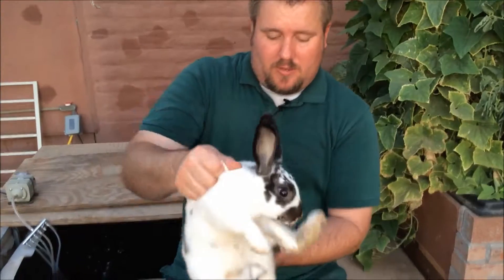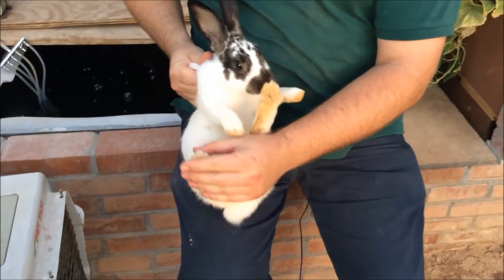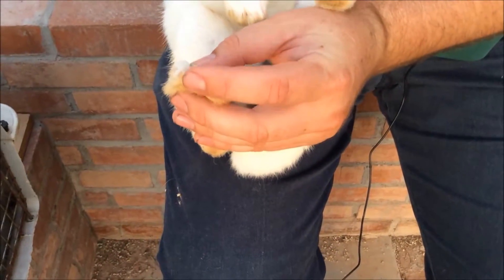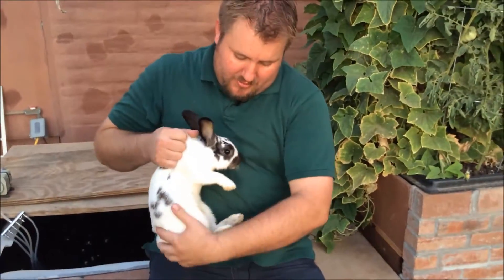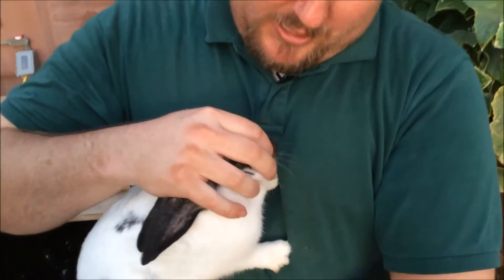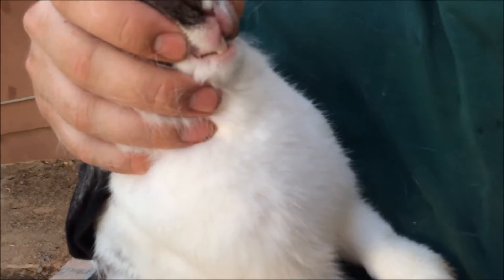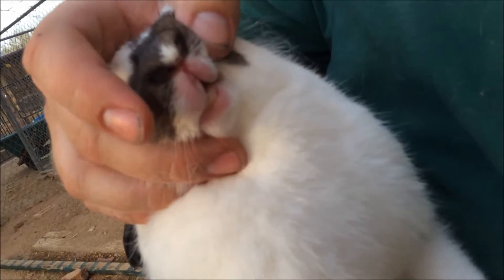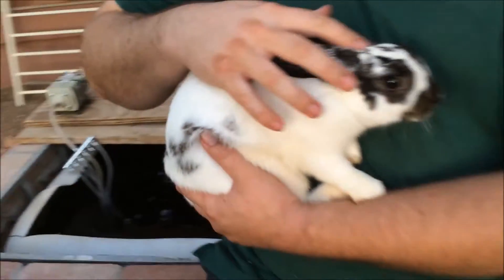Common care issues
In this video Nick with Hostile Hare shows how to properly inspect rabbit claws and teeth.